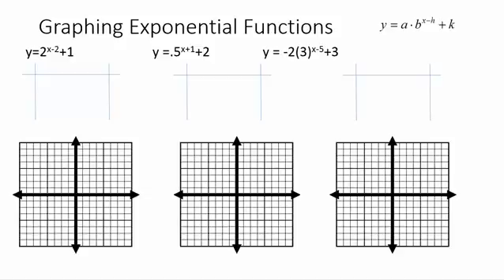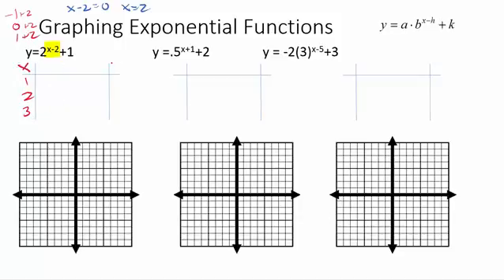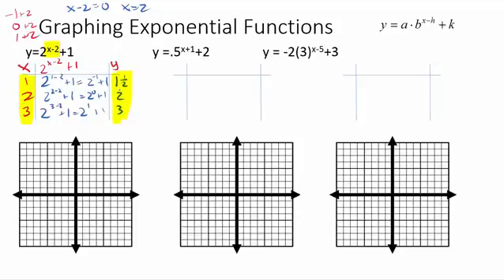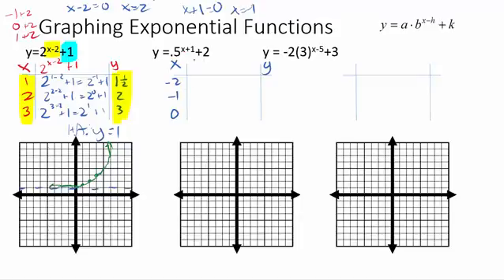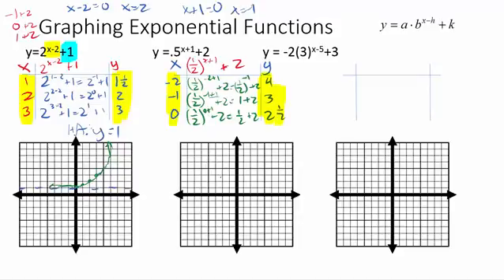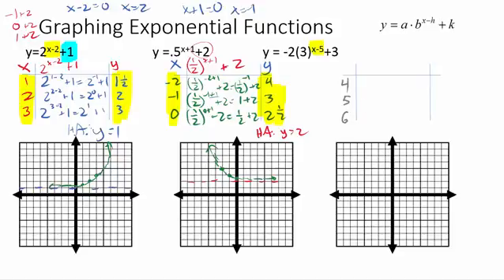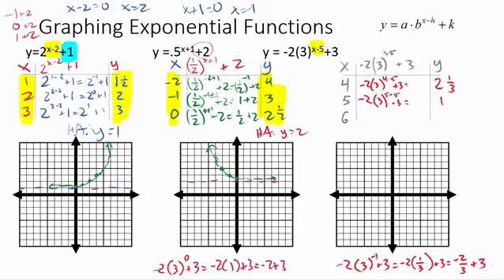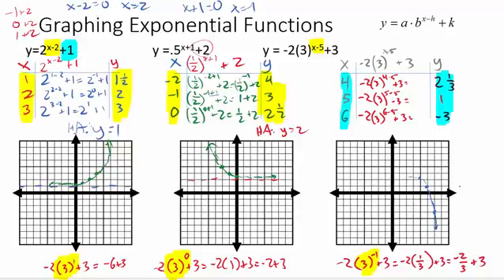Graphing Exponential Functions (Alternate Chart Method)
Not a big fan of graph shifting?  Don't mind plugging in x values to find the y values to graph?  Here's another method that you may prefer!